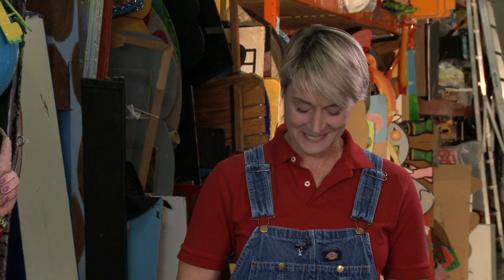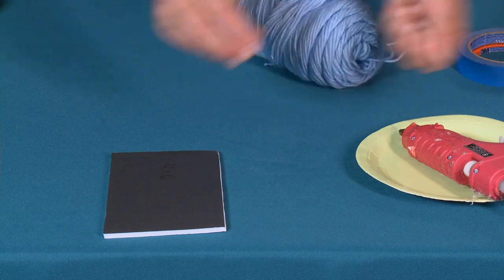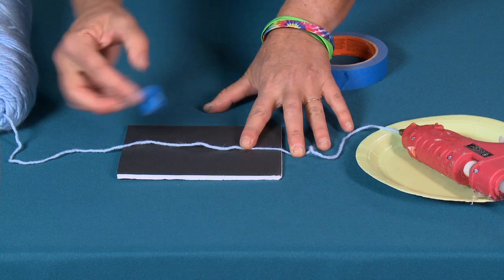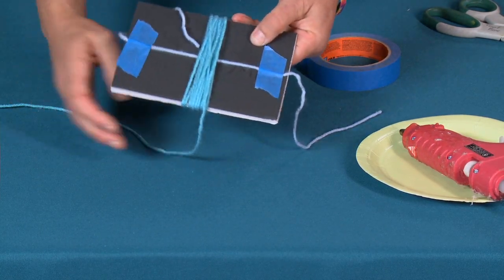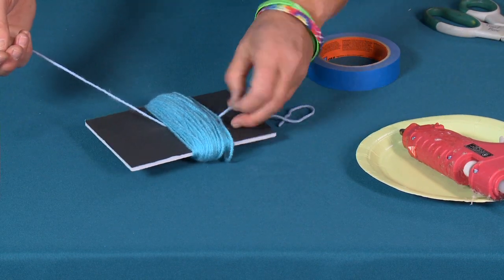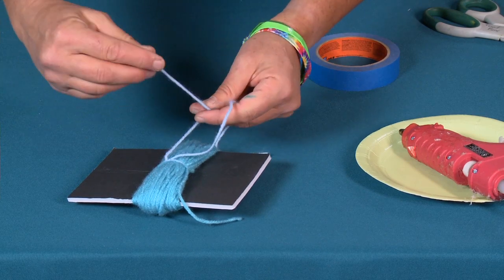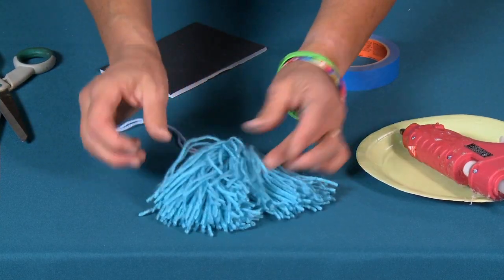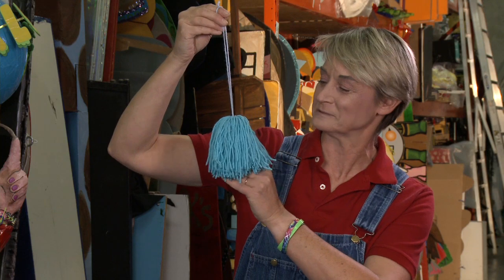How to Make a Simple Yarn Monster | Sophie's World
Here's the last of our wonderfully simple, adorable yarn crafts.  Crafting expert Sophie Maletsky uses a bit of yarn and a few stick-on eyes to create one of the cutest monsters you ever saw.